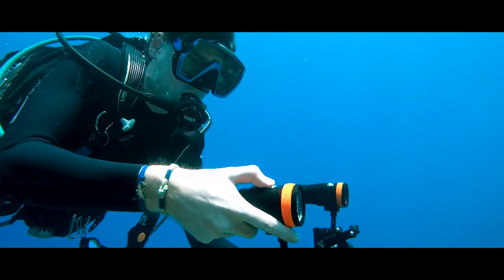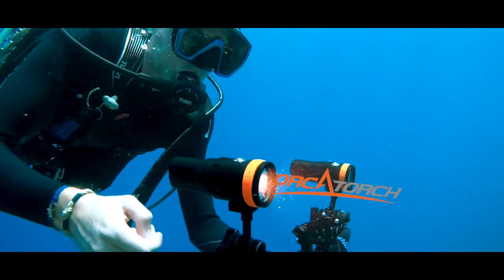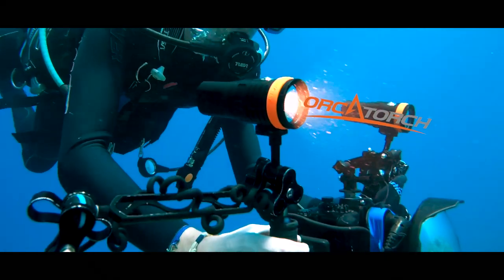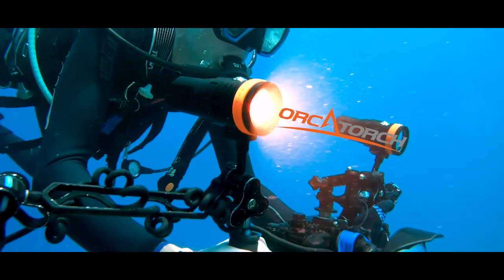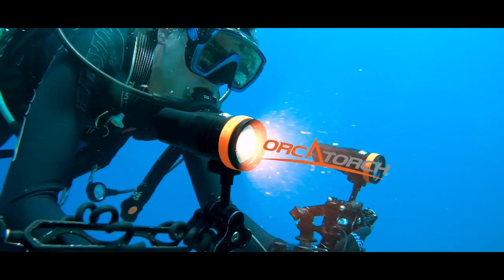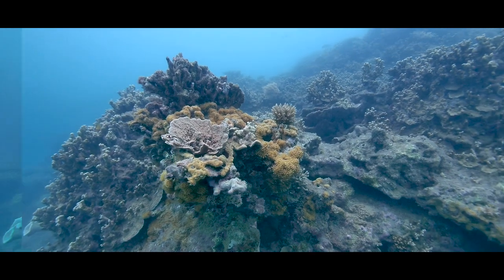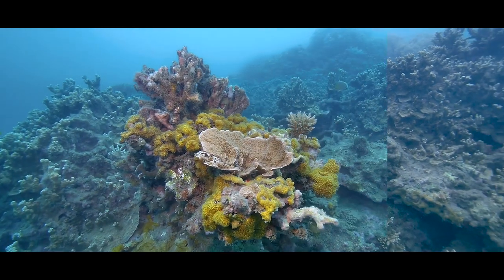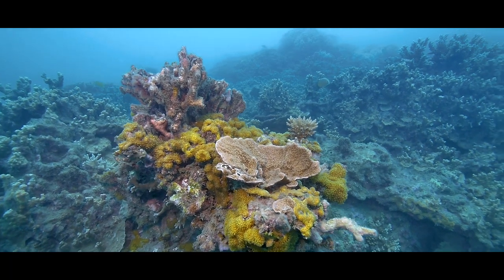Cinematic Great Barrier Reef x OrcaTorch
I'm up on the Great Barrier Reef testing the new OrcaTorch D910V, a 5000 lumen beast of a video light!

The footage was captured in one day scuba diving on the barrier reef where we ran into a few Green Sea Turtles, Nemo, Bumphead Parrot Fish and the likes. The D910V performed incredibly, most of the natural lighting was fairly harsh, meaning I had to underexpose my shots and use the D910V to bring some life and colour back into my foreground. As you can see the end result is stunning!

Huge thanks to OrcaTorch for letting me test their newest powerhouse video light!

Gear:
- OrcaTorch D910V Underwater Video Light
- Panasonic Gx7
- Panasonic 7-14mm wide angle lens
- Nauticam underwater housing and 6" dome port (NA-GX7)